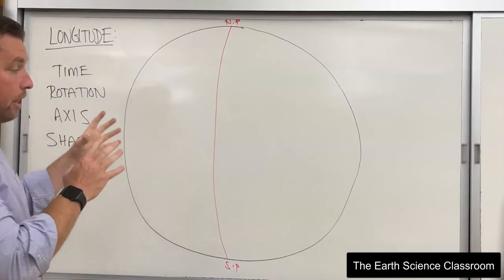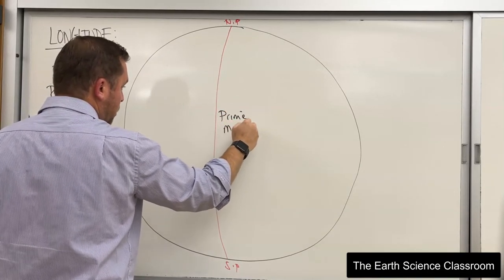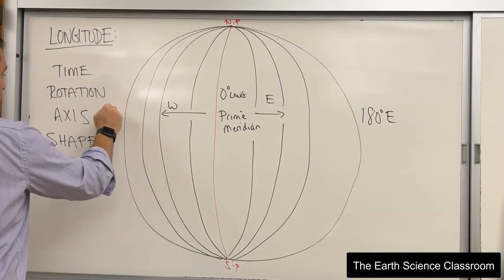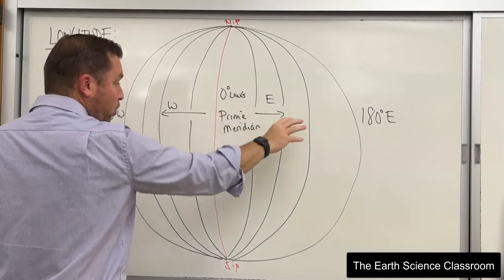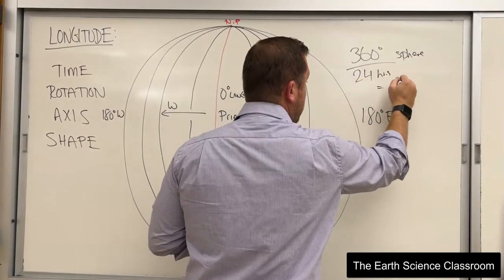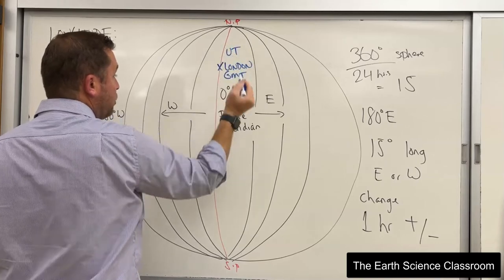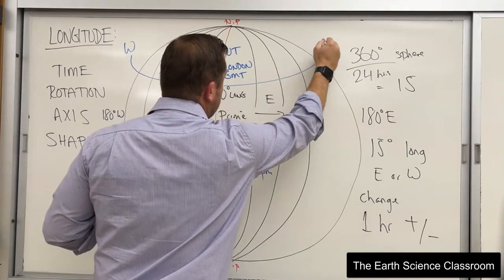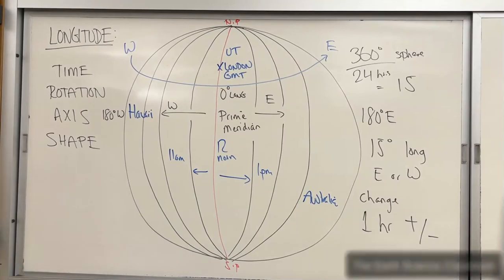Classroom Lecture: Longitude & GMT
Discussing the following:
- Lines of Longitude (Meridians)
- Prime Meridian
- Eastern vs. Western Hemisphere
- Greenwich, London & GMT